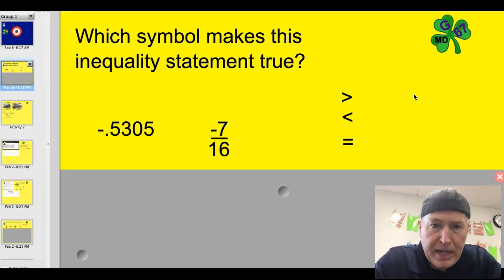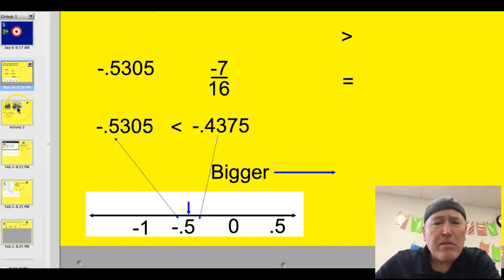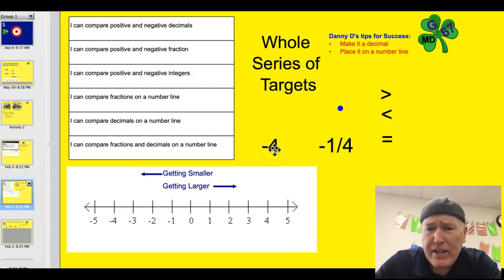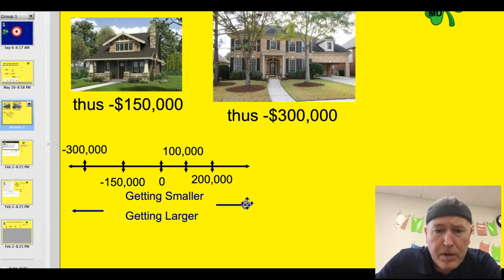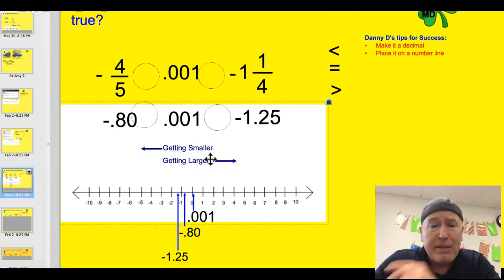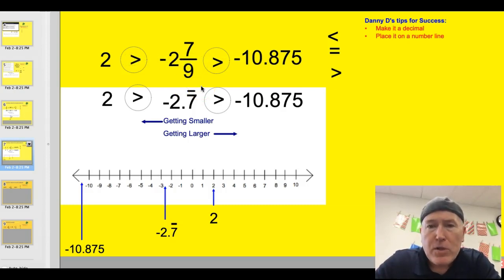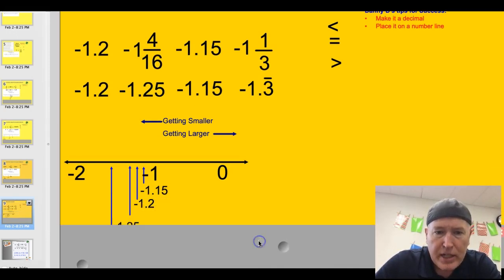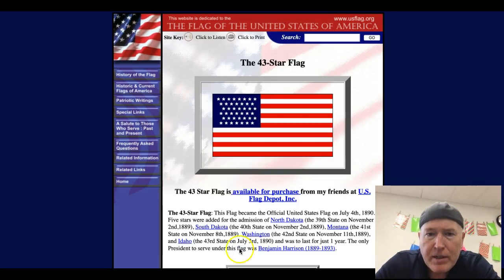G67 2.2AB Compare and Order Rational Numbers 2019